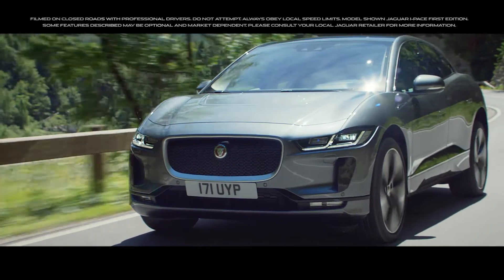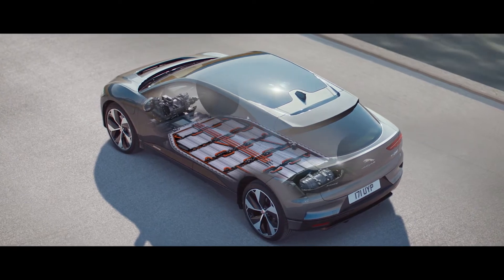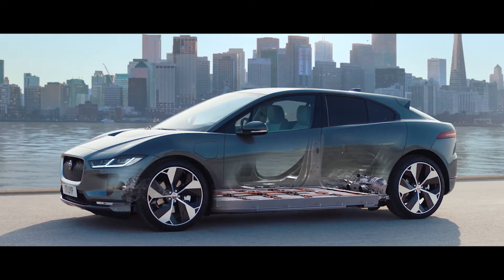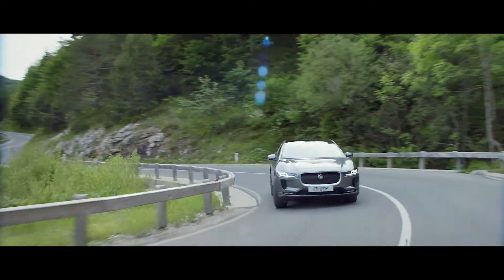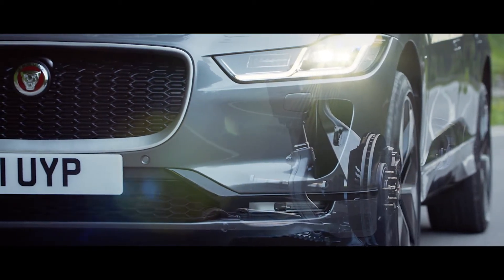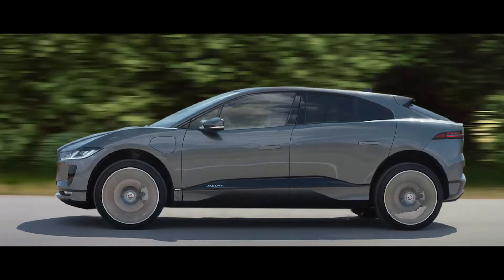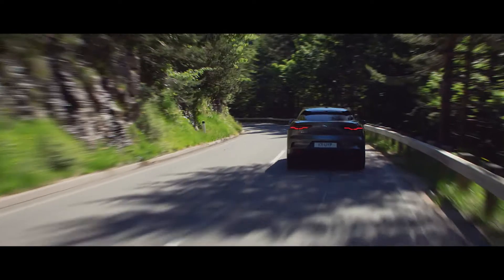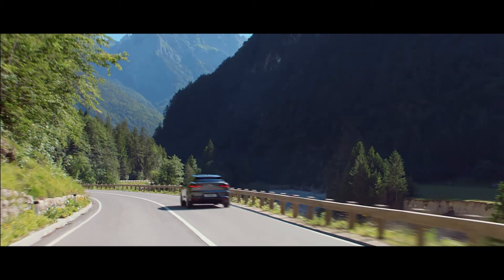Jaguar I-PACE | Performance Elettriche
Jaguar I-PACE offre incredibili performance, grazie ad un'innovativa batteria agli ioni di litio da 90kWh con periodi prolungati di massima potenza. Due motori elettrici Jaguar raggiungono 400PS, 696Nm di coppia immediata e eccezionali performance all-wheel-drive.